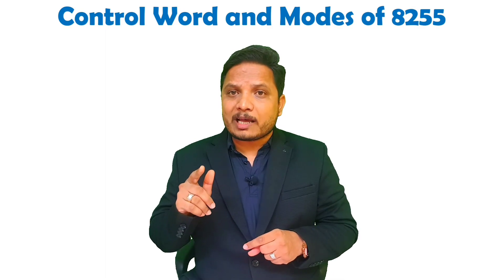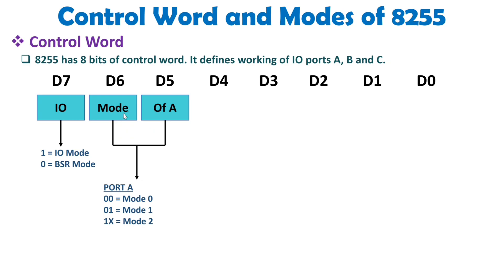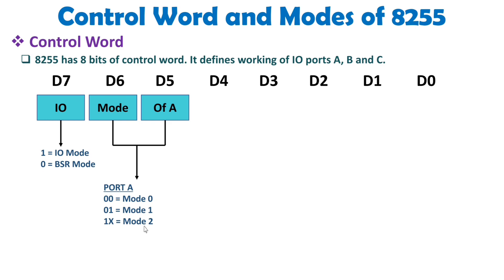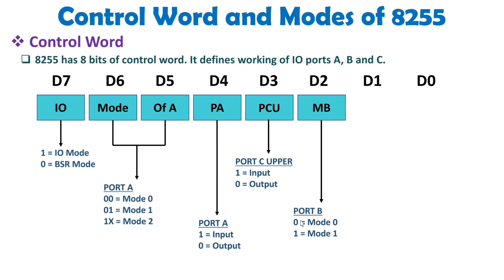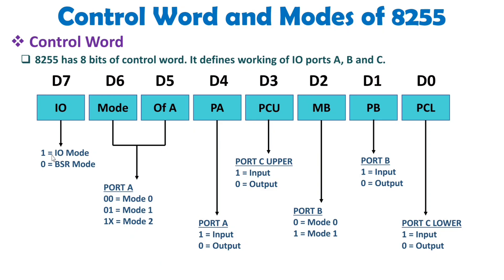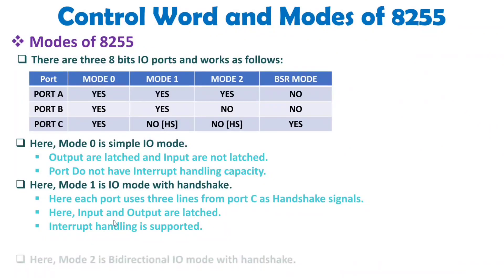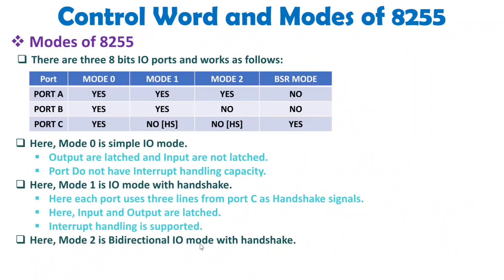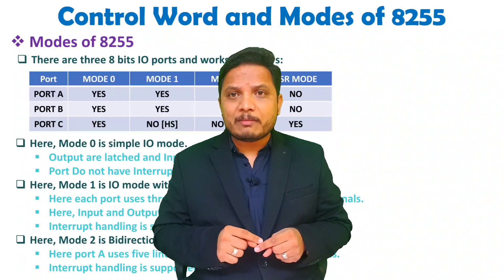Control Word and Modes of 8255: BSR Mode, IO Modes, and Detailed Mode 0, 1, & 2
Control Word and Modes of 8255 is explained with the following Timestamps:
0:00 - Control Word and Modes of 8255
0:55 - Control Word of 8255
4:56 - BSR Mode of 8255
7:04 - IO Modes of 8255
7:54 - Mode 0 of 8255
8:32 - Mode 1 of 8255
9:42 - Mode 2 of 8255

Control Word and Modes of 8255 is explained with the following outlines:
1. 8255 Programmable Peripheral Interface
2. Control Word and Modes of 8255
3. Control Word of 8255
4. BSR Mode of 8255, Bit Set Reset Mode of 8255
5. IO Modes of 8255
6. Mode 0 of 8255
7. Mode 1 of 8255
8. Mode 2 of 8255

8259 - Programmable Interrupt Controller, 8255 - Programmable Peripheral Interface, 8254 - Programmable Interval Timer, 8257 - Direct Memory Access.

Engineering Funda channel is all about Engineering and Technology. Here this video is a part of Microprocessor Interfacing.